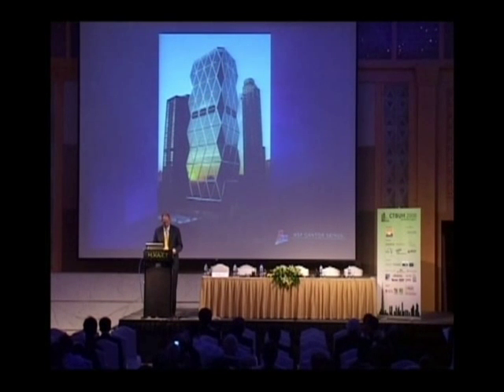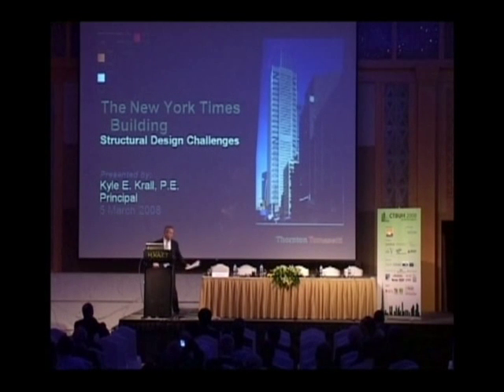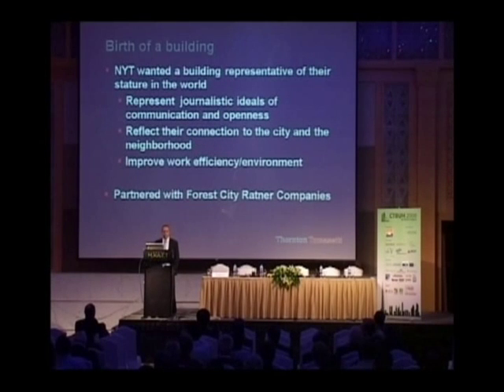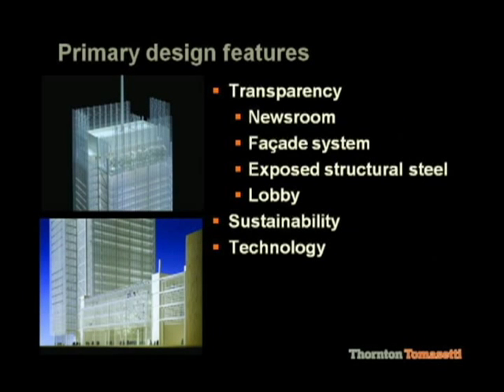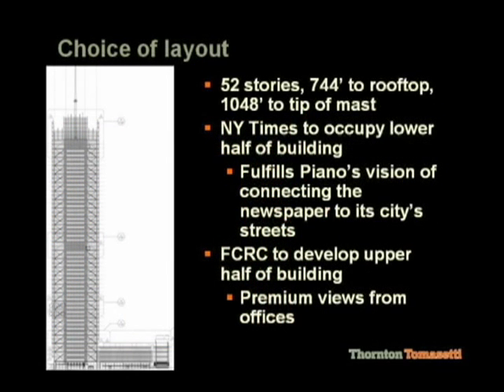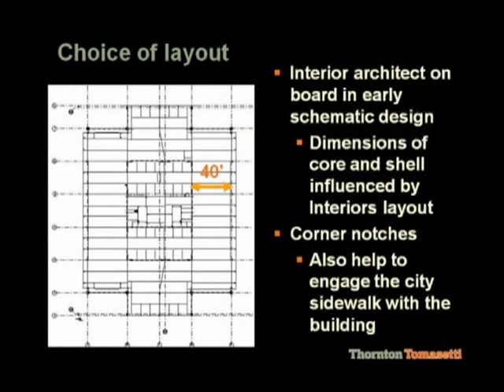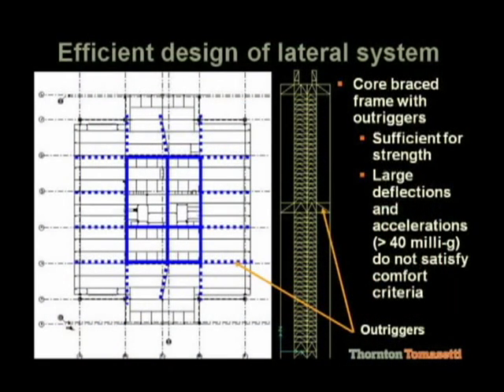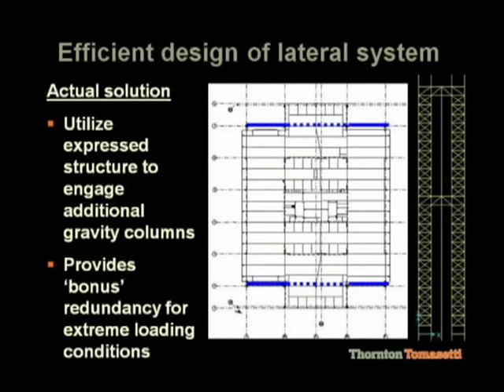Structural Design Challenges of The New York Times Building (1 of 3)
Presented by Kyle Krall, principal, Thornton Tomasetti, at the Council on Tall Buildings and Urban Habitat Eighth World Congress,  March 3-5, 2008, Dubai.